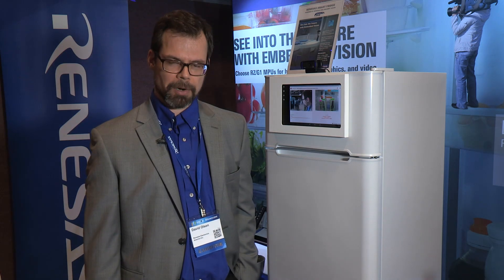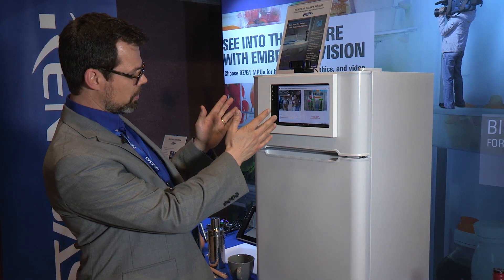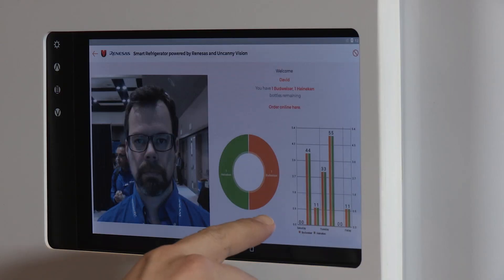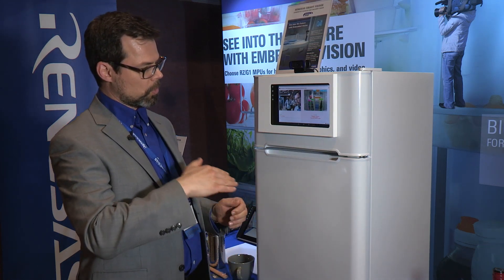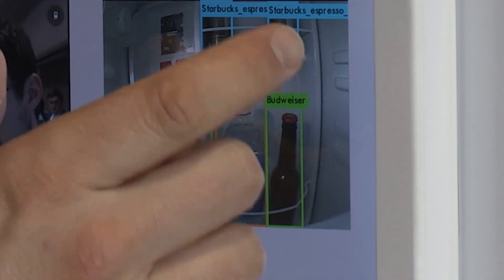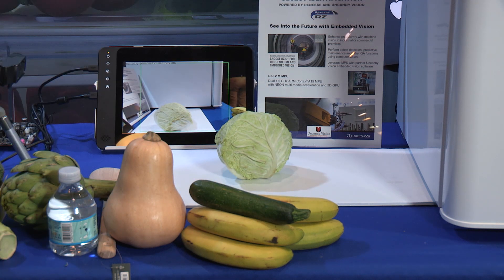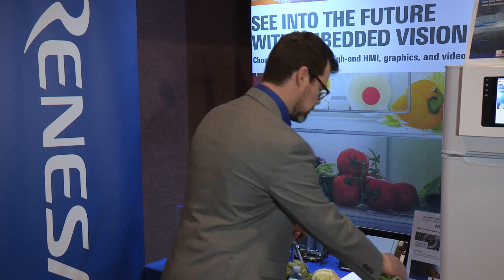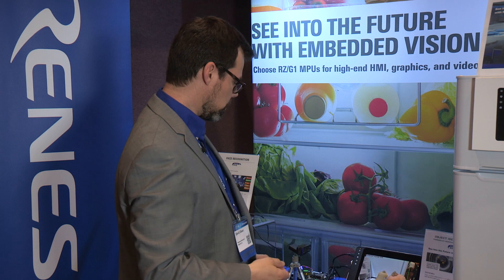Renesas Smart Fridge Demo @ Embedded Vision Summit 2017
This is the Renesas Smart Fridge demo from the 2017 Embedded Vision Summit. This proof of concept shows embedded vision implemented in a real home appliance via convolutional neural networks running on the dual-core ARM Cortex-A15 Renesas RZ/G1 MPU with NEON acceleration. The fridge performs two separate vision algorithms – one for user identification using the front-camera and the other for fridge content identification using the internal camera. See into the future with Renesas!